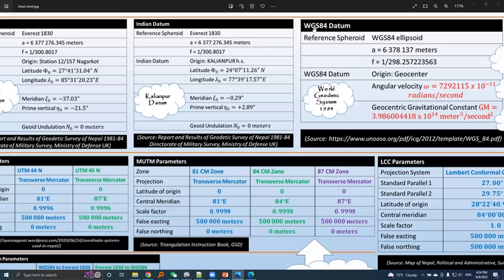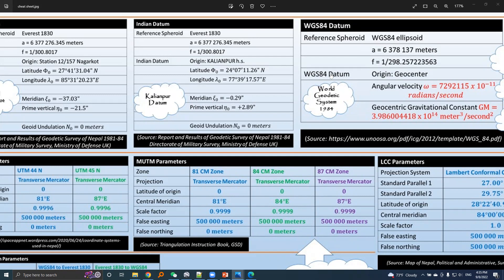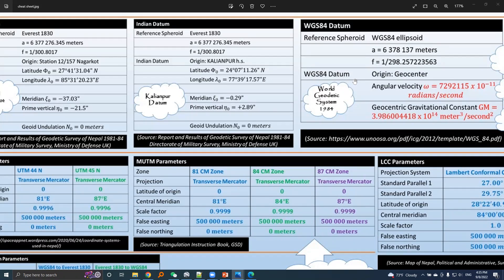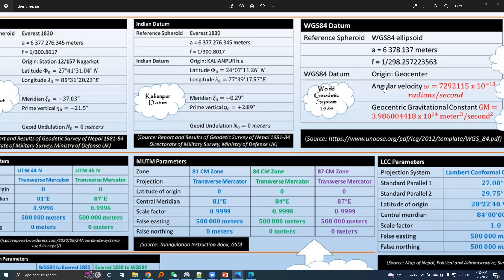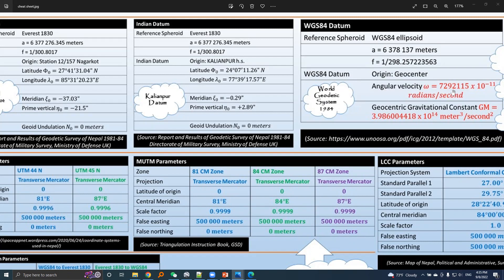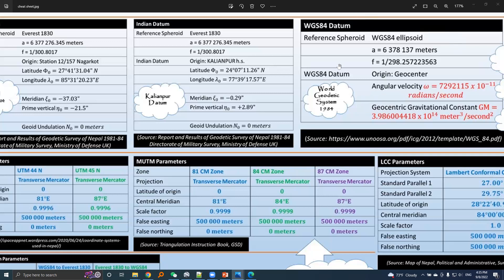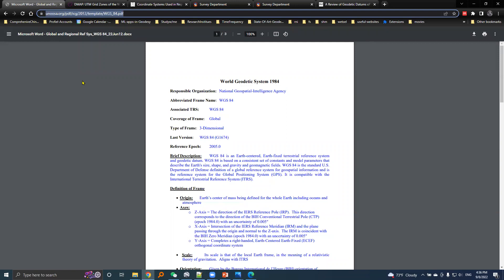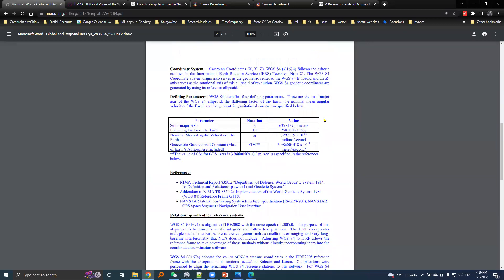Definition of WGS84 Datum - 5/18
This video explains defining parameters of WGS84 datum.